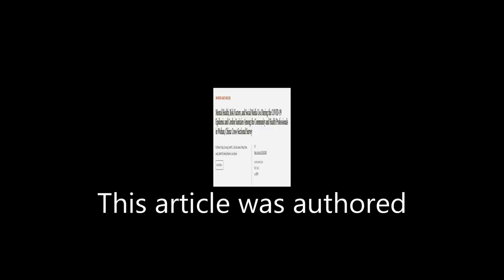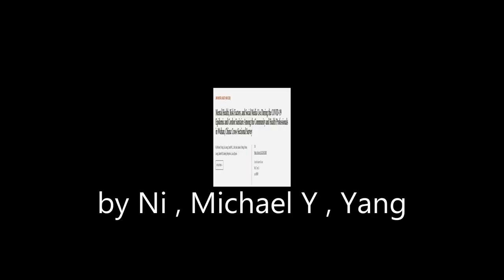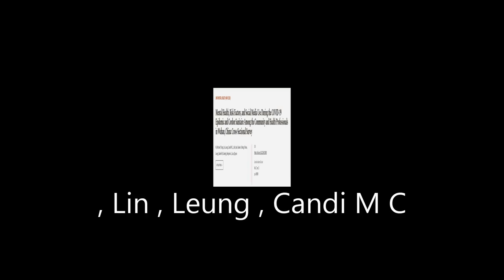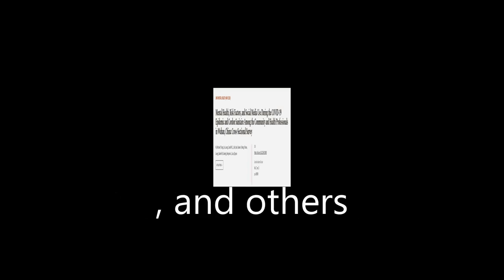Mental Health, Risk Factors, and Social Media Use During the COVID-19 Epidemic and Co... | RTCL.TV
### Keywords ###

### Video Timestamps ###
0:00:00 - Summary
0:01:25 - Title
0:01:32 - Tail
0:01:37 - End